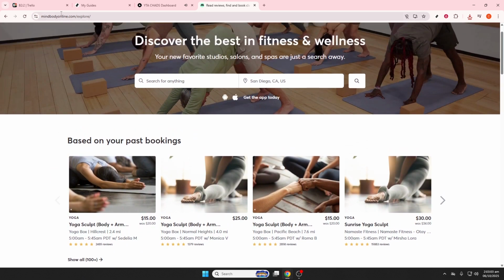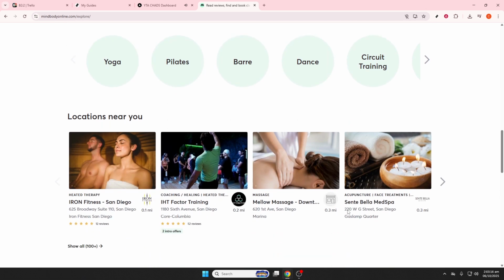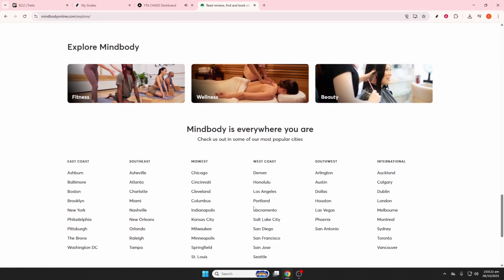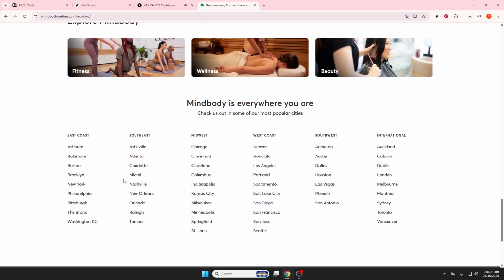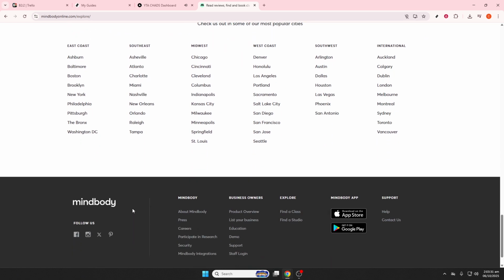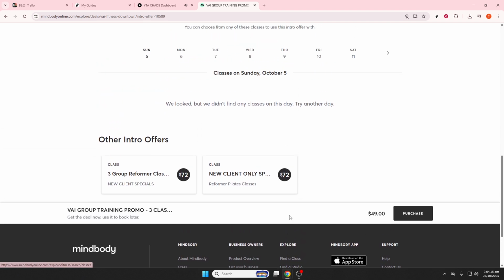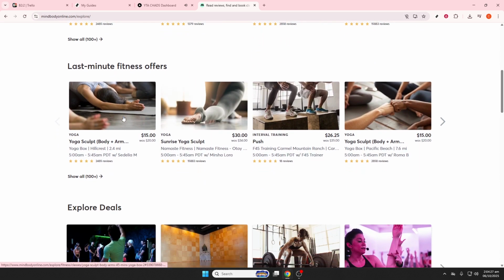How To Use The MINDBODY Business App For Point Of Sale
Ready to simplify your front-desk operations? In this step-by-step guide, you’ll learn how to use the MINDBODY Business App for point of sale (POS) — so you can process payments, manage clients, and sell products or memberships seamlessly from your phone or tablet! 🚀

You’ll discover how to:
✅ Set up and navigate the MINDBODY Business App POS system
✅ Sell classes, packages, and retail items in seconds
✅ Accept credit cards and mobile payments easily
✅ Track sales, tips, and receipts from one dashboard
✅ Create a smooth, professional checkout experience for every client

Whether you’re running a fitness studio, salon, spa, or wellness center, this tutorial will help you turn your device into a powerful mobile checkout system — perfect for front-desk staff and on-the-go business owners. 💼✨